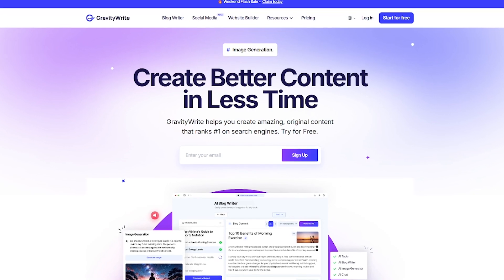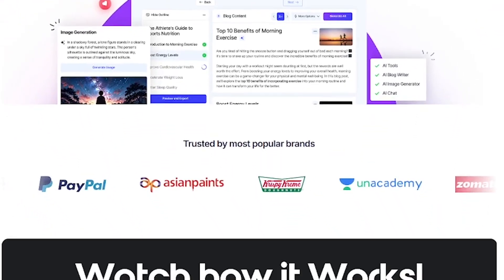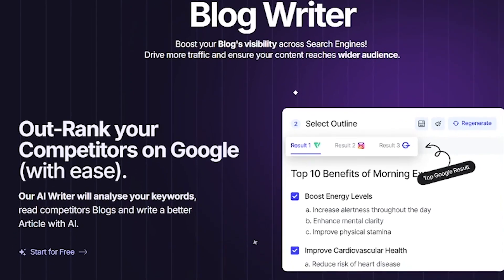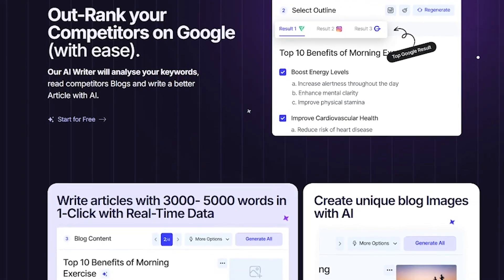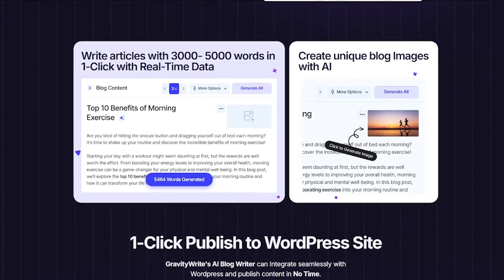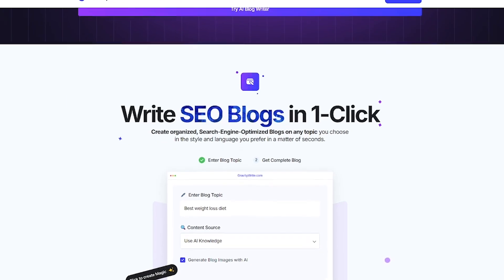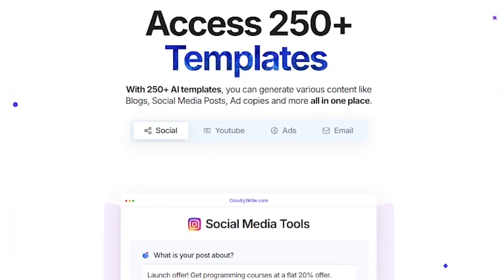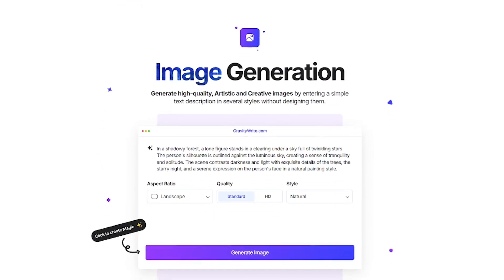GravityWrite: Create SEO Blogs & Content in 1 Click with This AI Tool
What if you could write SEO-optimized blogs, product descriptions, and even social content — in seconds?
Meet GravityWrite — the AI content engine that helps creators, agencies, and business owners write smarter and faster.

✍️ What GravityWrite Can Do:

Generate SEO blogs, emails, ads, and more

Access 250+ prebuilt templates for any content type

Publish directly to WordPress in 1 click

Create AI-generated images to match your content

Built-in plagiarism checker ensures everything is original

Whether you're a content marketer, freelancer, or small business owner — GravityWrite is your shortcut to high-quality content at scale.